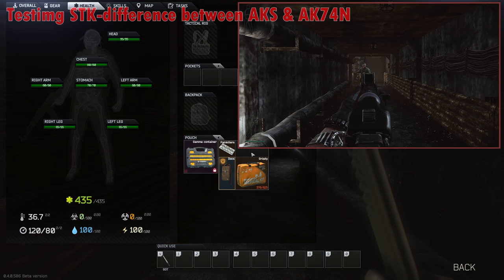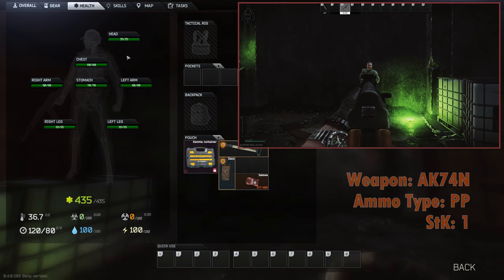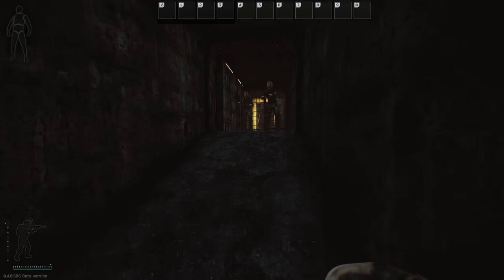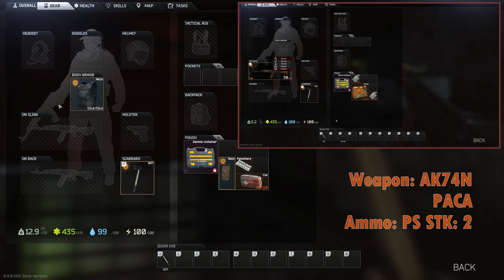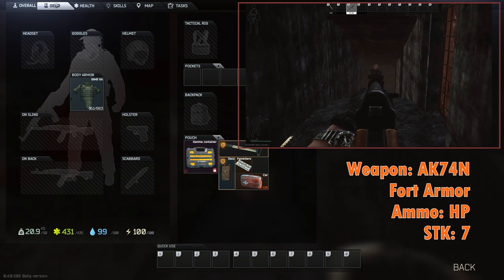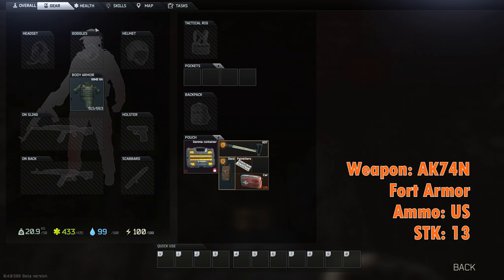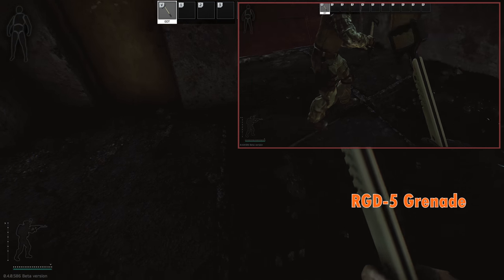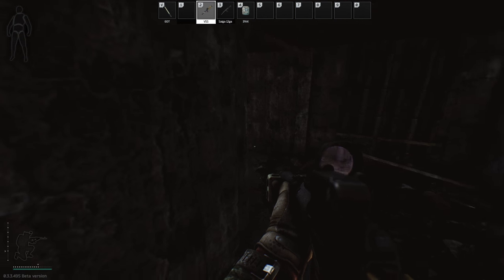Armor and Bullets Guide: Ballistics, Bullet Penetration, Armor Resistance (Escape From Tarkov)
Hello Escapers,

in this video we take a better look at those bullet changes. We test the 5.45x39 rounds on different type of players and on different type of gear.

This is the first part, the next one will be about M4 and 5.56x45. We also cover the damage taken by grenades in this one.

In the next ones will try Helmets and other types of rounds (7.62, .308 and probably 9mm). It's a long video, true, but important in my opinion. God bless!

Like Redseven's content?
There are several ways to support him:

►Leave Comments & Likes on his videos. Very Important!!! These help his videos show up more and appear often in recommended lists. They do not give him direct income, but they greatly increase his popularity.
►Sharing his videos also helps.

Likes/Dislikes and Comments also give a lot of feedback to the content creator, so they're vital.

FAQ:

►PC-Specs?

- Mobo: Asus Z170-A Sockel 1151, DDR4
- CPU: Intel 6700K, 4Ghz
- GPU: NVIDIA GTX 970 (MSI), 4GB
- RAM: G.Skill 16GB, 3200 MHz
- 2 SSDs 120GB & 250GB + 1 TB HDD
- Cooler: Dark Rock 3
- Source: Cooler Master 850W
- Mic: Audio Tecnica AT2020
- Boom-arm: Rode PSA1

►What programs do you use to record/edit?

Sony Vegas for Editing
Photoshop for Thumbnails & other Pictures
Audacity for Audio-Recording